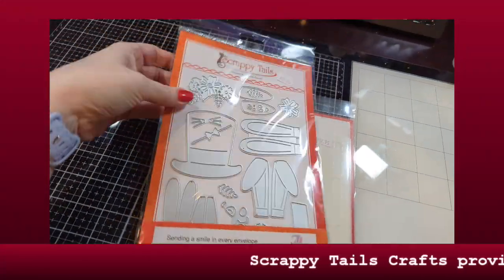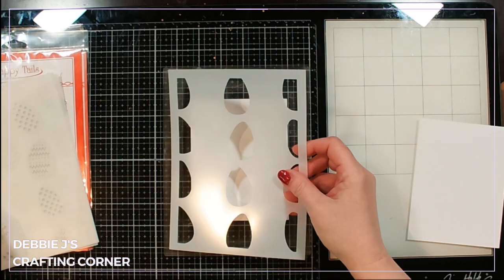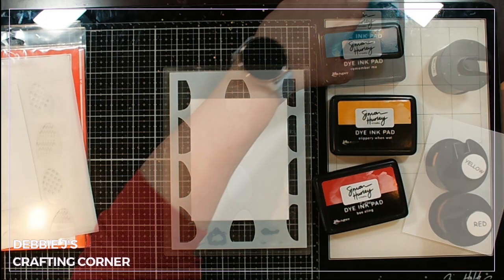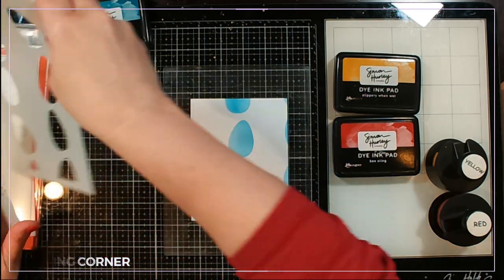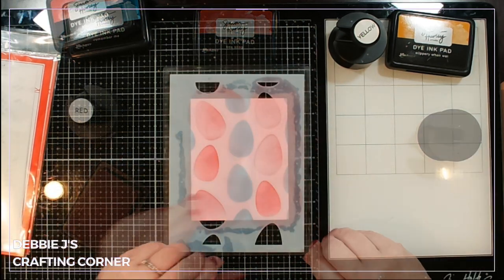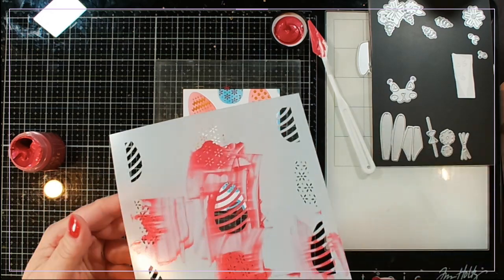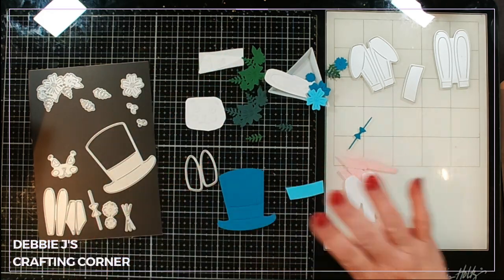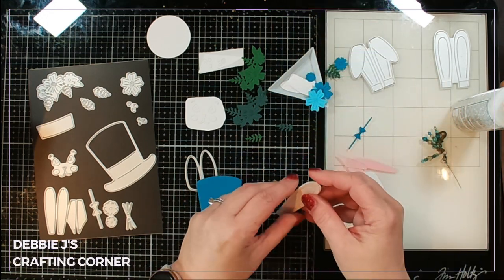How to make an EASY Easter Card with dies and stencils | Scrappy Tails Crafts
Like my videos and livestreams?

(see 🎀 for items used in this project)

🎀Easter Bunny Add-On Die for A7 Pumpkin Pop Up Card Die

Lucky Gold Pot Add-On Die for A7 Pumpkin Pop Up Card Die

✂️ Some of Deb's Favorites ✂️

➤ LET’S BECOME FRIENDS!!

Thinking of Sending Happy Mail ?
5201 Brenwood St.